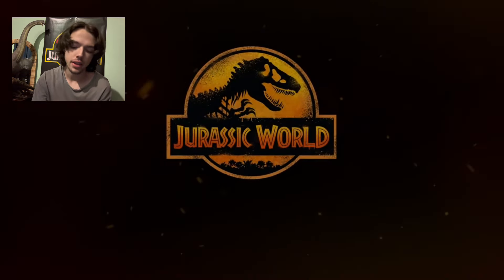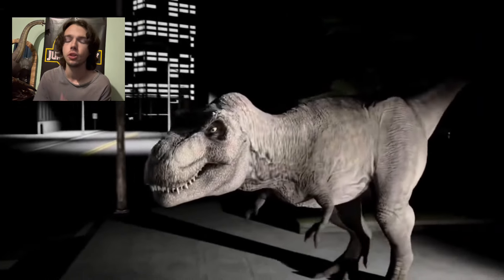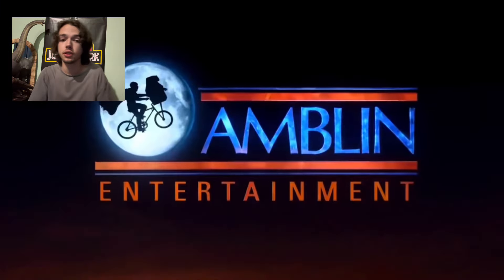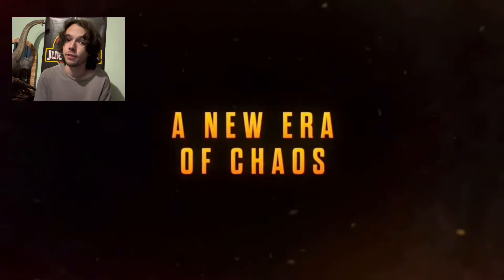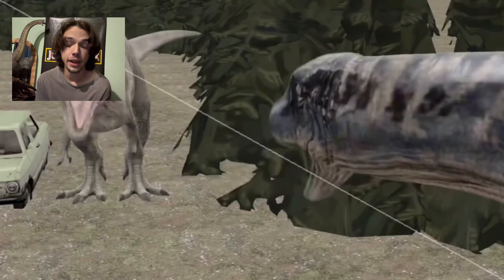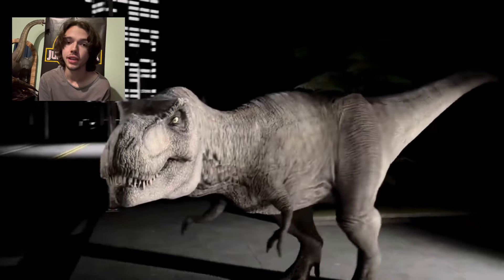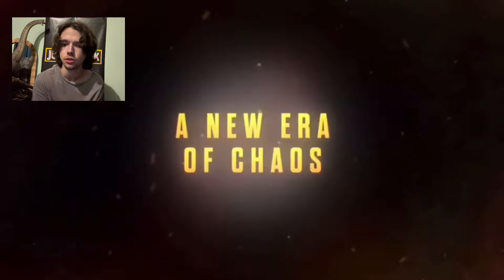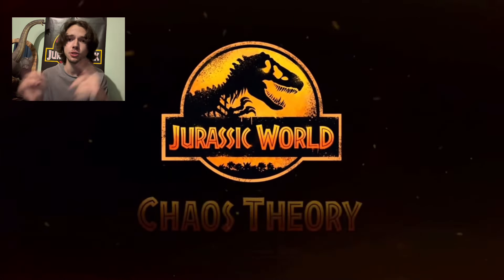NEW JURASSIC WORLD CHAOS THEORY TOYS ARE HERE!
Epic Attack SPINOSAURUS & Battle Roar BECKLESPINAX 'Brunette' | Jurassic World Chaos Theory | Concavenator, Spinoraptor or Becklespinax? | Ankylosaurus 'Bumpy', Green Pachyrhinosaurus, Nasutoceratops and more!!!

00:00 - Chaos Theory
00:30 - Epic Attack Spinosaurus
1:00 - Spinosaurus Cage Crasher
2:00 - Roarin' Frenzy T. Rex
3:00 - Dilophosaurus Mask
4:00 - Green Pachyrhinosaurus
5:00 - BUMPY RETURNS
5:30 - Chaos Theory Villain
6:00 - Darius & Ghost
6:30 - Ceratosaurus
7:00 - Becklespinax
7:12 - 'Brunette' Becklespinax
7:25 - 2nd Becklespinax
7:50 - Magnaraptor

Hammond Collection Spinosaurus, Giganotosaurus & More!! | 15 JURASSIC WORLD HAMMOND COLLECTION LEAKS

TOP 8 DINOSAURS in Jurassic World: Chaos Theory | Teaser Trailer | Netflix | Becklespinax, Allosaurus, Atrociraptor & More!

Jurassic World Dominion | Trailer 2 [HD] | Jurassic World Dominion | Trailer 2 [HD]pp